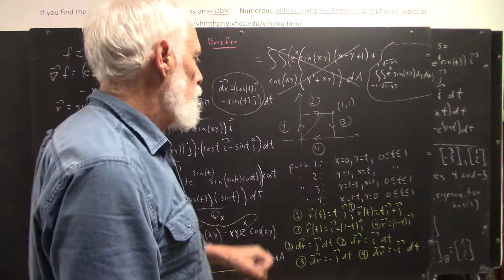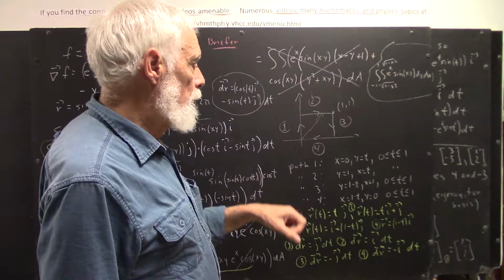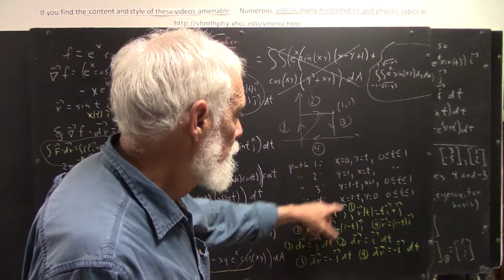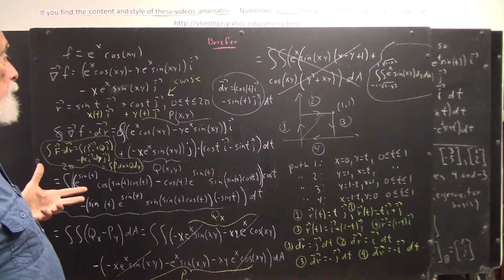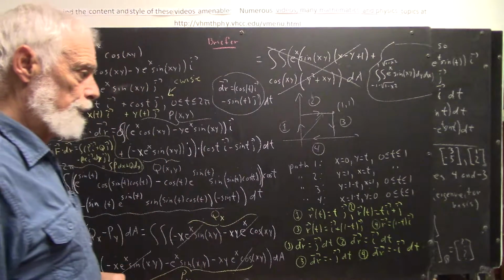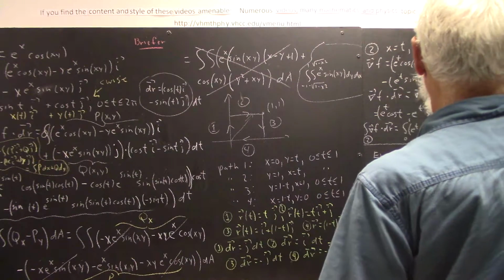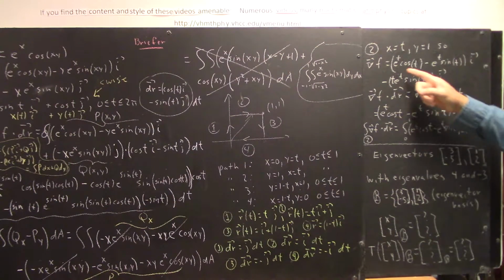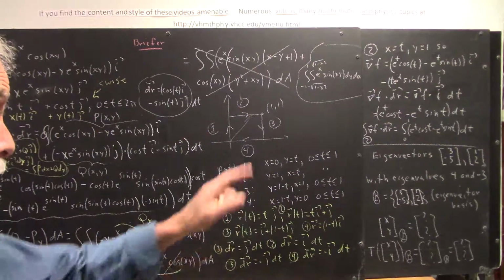dagmult 7844 correction number 2 briefer